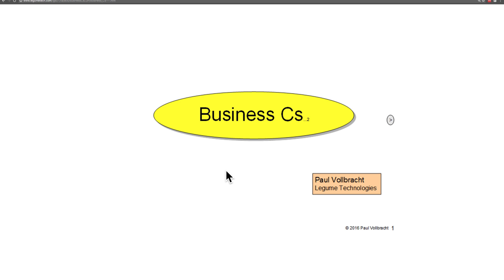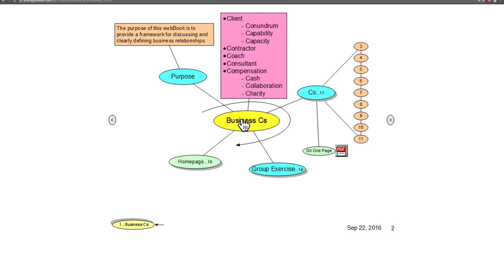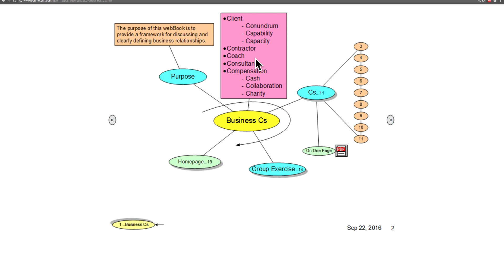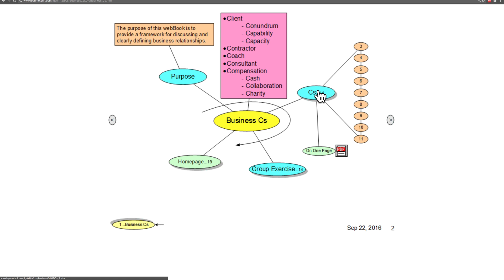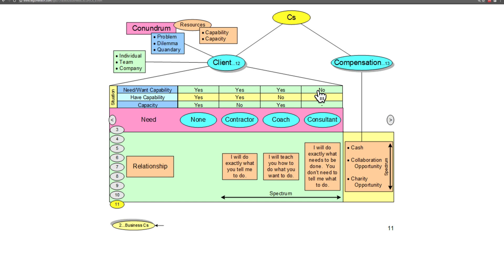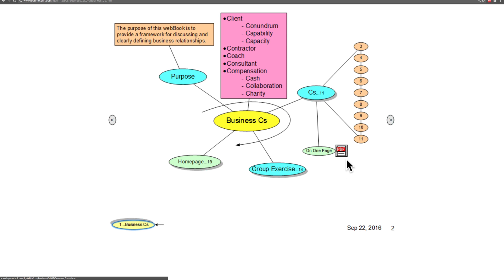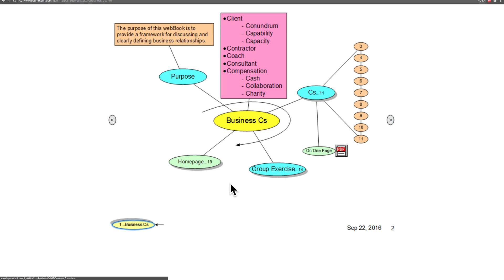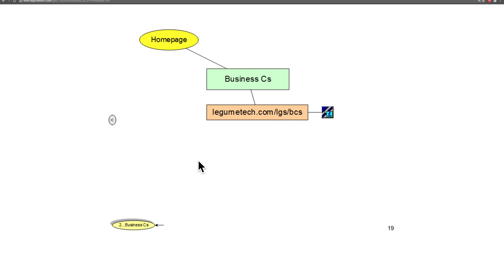Business Cs Overview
Overview of the Business Cs webBook